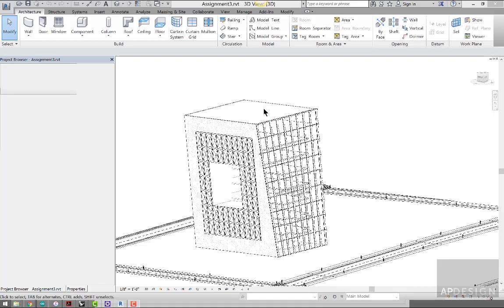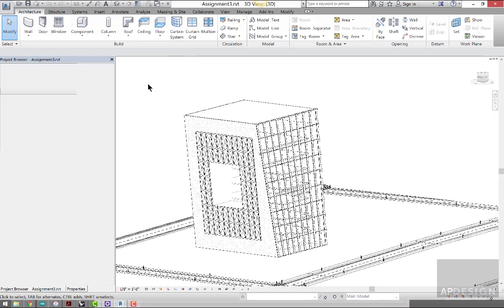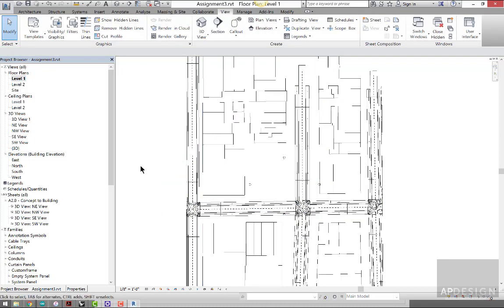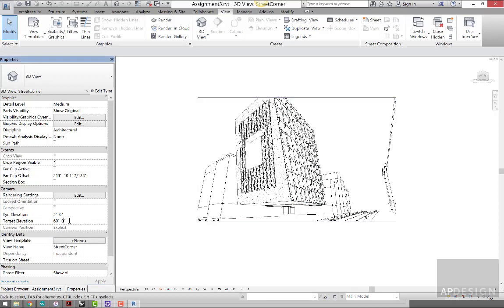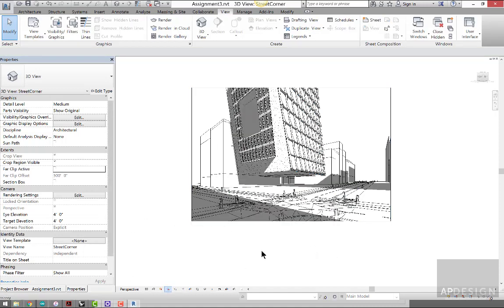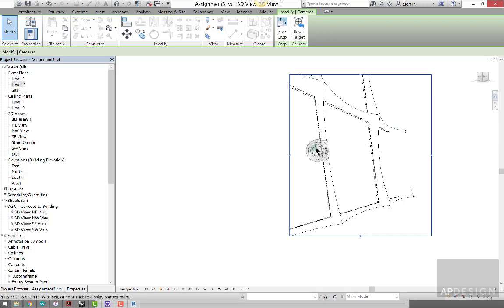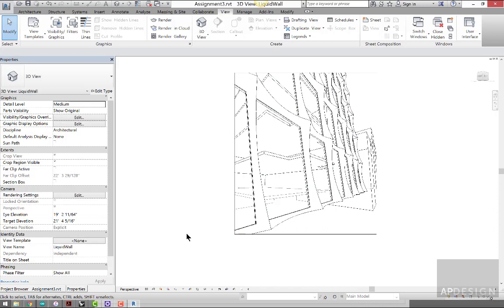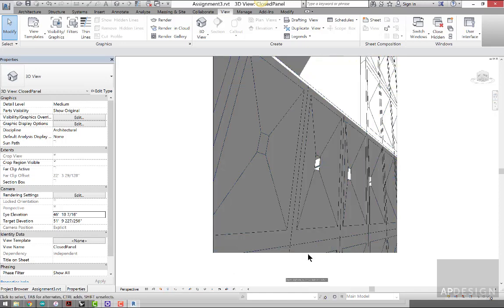04_CameraViews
This video goes over creating cameras in Revit and then adjusting the cone of vision to represent architectural ideas.